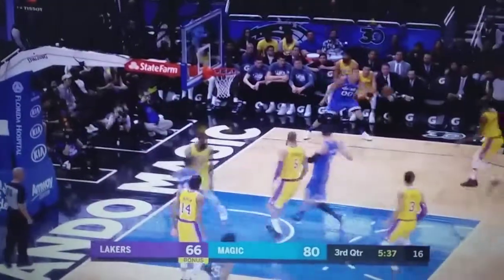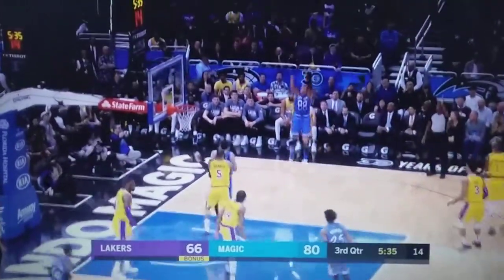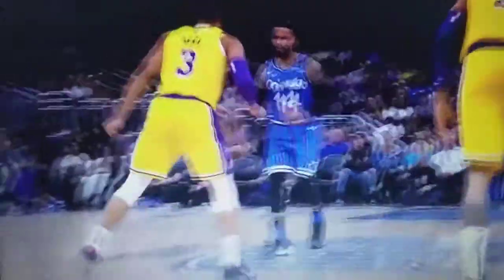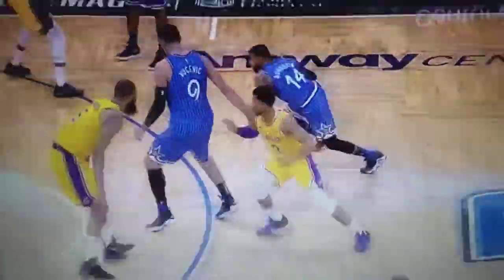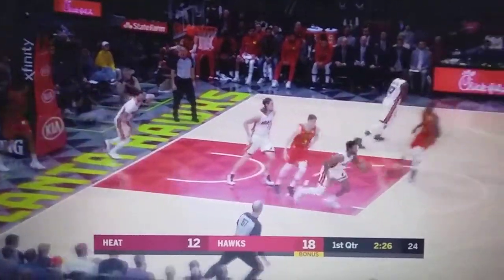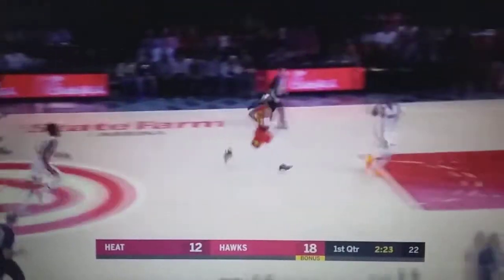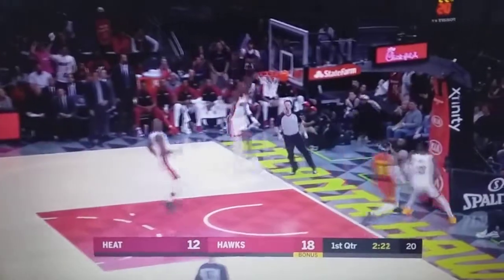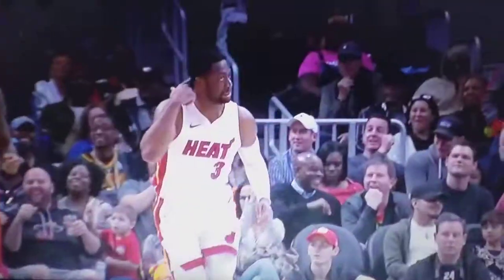Top 10 Assists of the 2018-19 NBA Season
It's time to countdown the top 10 assists from this past 2019 NBA season!